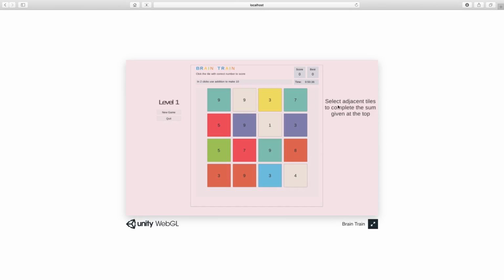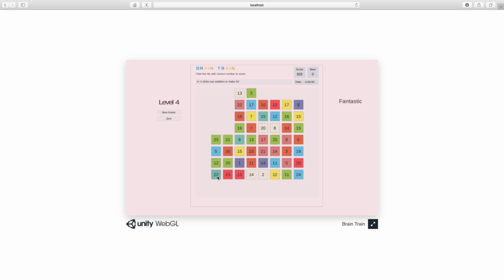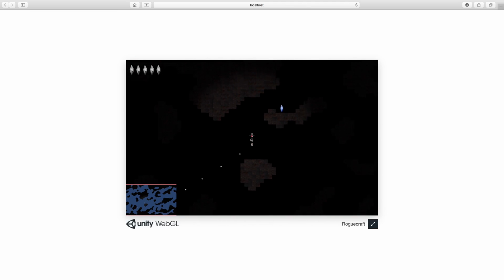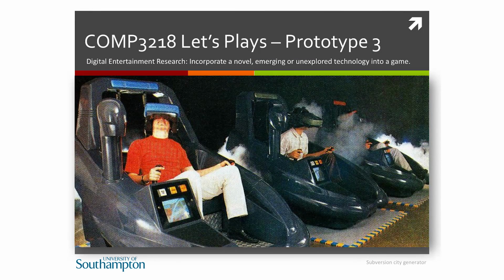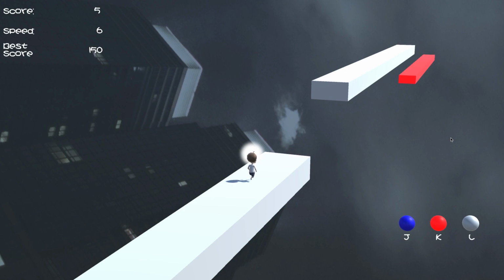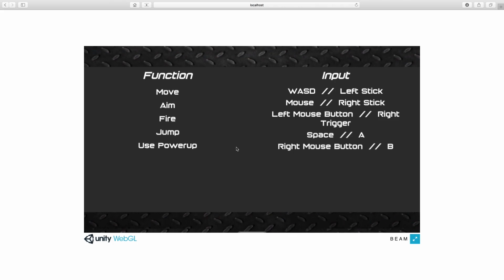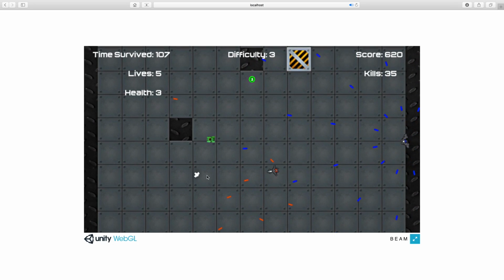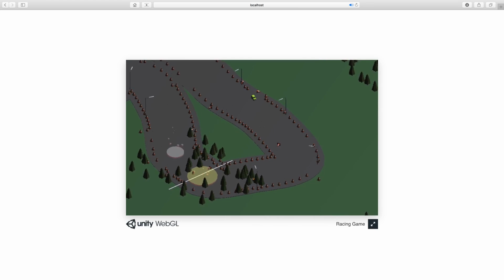COMP3218 Let's Play 3.5 "Innovation in Games" - 2016/17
In this video:
@0:55 - Brain Train
@15:50 - Subterranean Sam
@27:45 - The Light Guardian
@42:11 - B E A M
@56:52 - Tiny Racers

Feedback Let's Play for the third coursework of the COMP3218 Game Design and Development (2016/17) module at the University of Southampton.

The students were asked to build a game that made good use of an innovative or research-led piece of game technology. They could choose from adaptivity (such as adaptive difficulty), procedural content generation, location-aware or a novel input or output mechanism (e.g. motion control, or virtual reality).